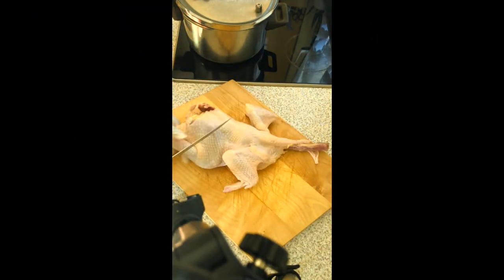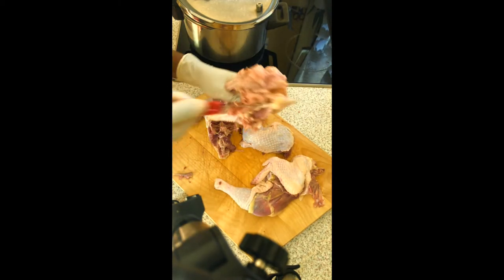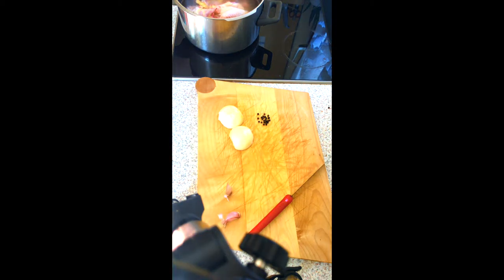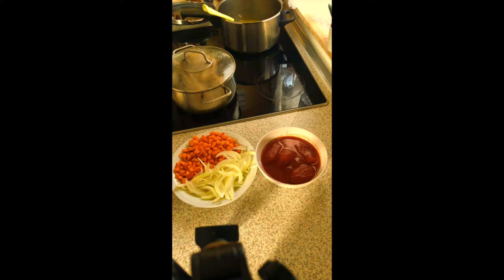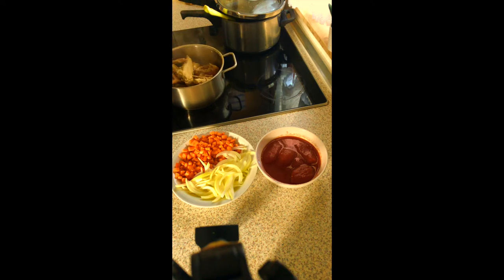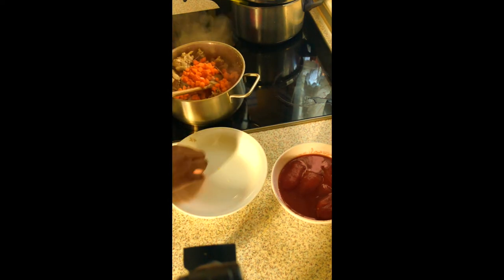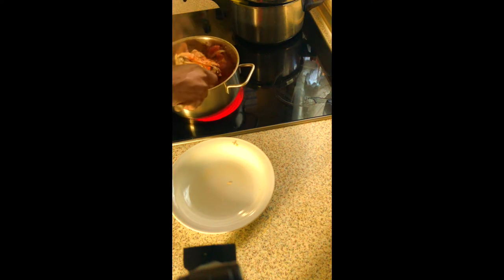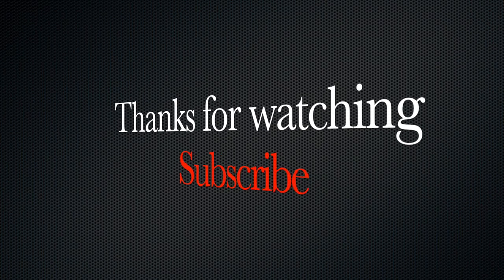SWEET TASTY CHICKEN, *MADE EASY*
Hi there, Granddota Kitchen brings you a sweet chicken ricepe in this video, below are the ingridients used in their rightful amount.

1 Whole chicken, one big onion, ten black pepper balls, two cloves of garlic and a table spoon of salt, water (Measure as desired)
Boil the chicken with the above ingrediens for 15 minutes.
Stop the cooking and put the chicken out of water and Set it a Side,

Next Phase,
in a new cooking pot add
50mls of cooking oil,
 2 onions,
4 tomatoes,
3 carrots
1 table spoon of seasoning
1/2 table spoon of crashed black pepper.
Steam for 6minutes
GUTEN APPETITE

Follow Granddota Kitchen on Instagram and Facebook
XOXO